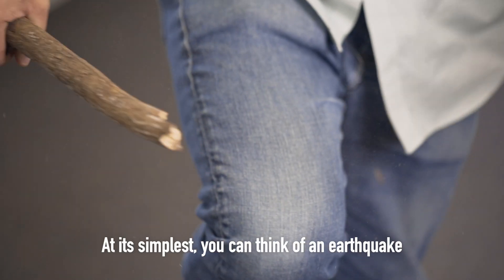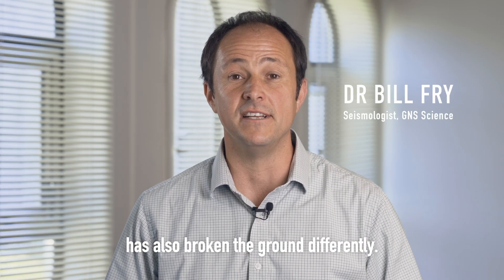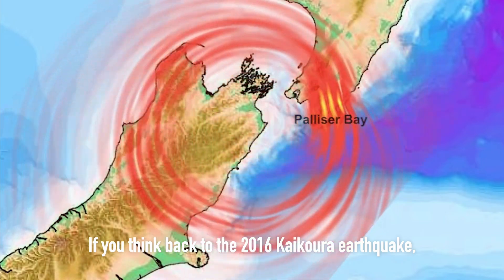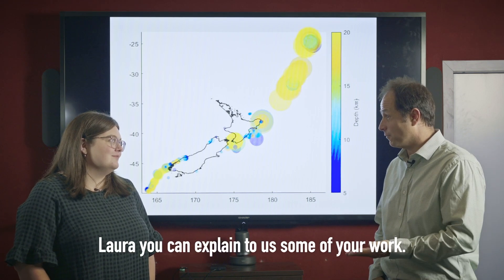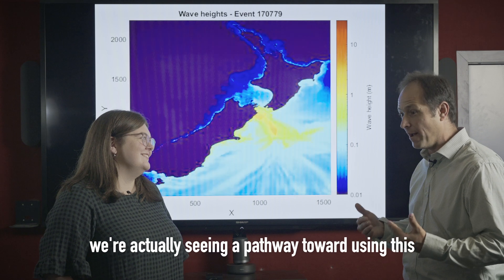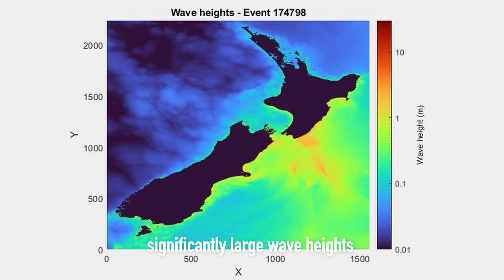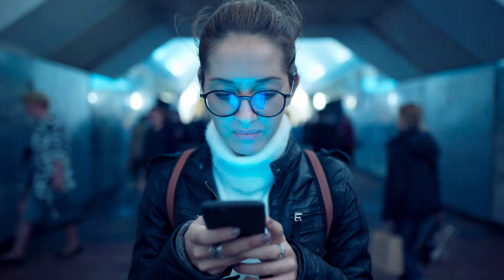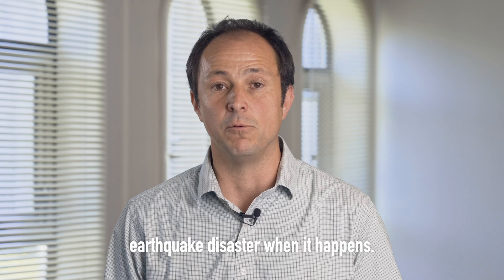Using simulated earthquakes to prepare for the next 'big one'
Dr Bill Fry of GNS Science explains how 'synthetic' earthquakes are helping scientists understand Aotearoa's full earthquake cycle, and what the next big damaging quake might look like. This work is helping the team to develop more reliable models of earthquake hazards such as ground shaking, tsunami, liquefaction, and landslides. All of this new knowledge can feed into next generation building codes, early warning systems, tsunami evacuation zones, and other initiatives to keep New Zealanders safer.